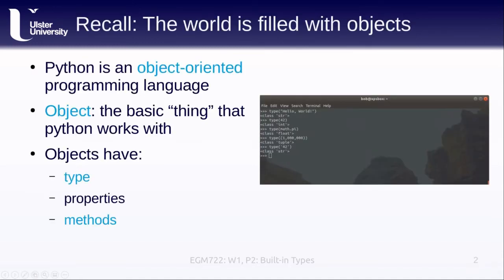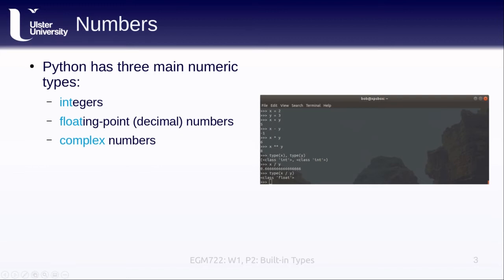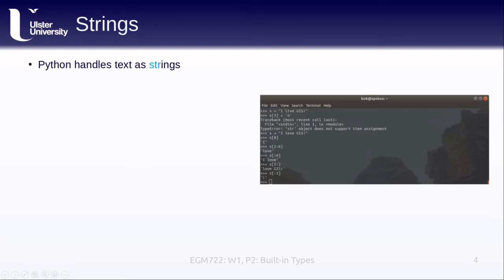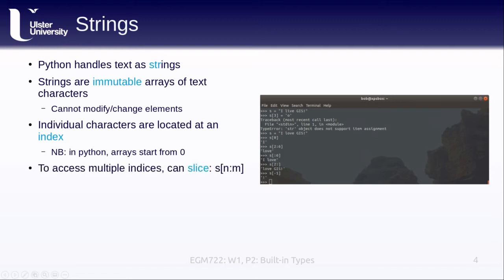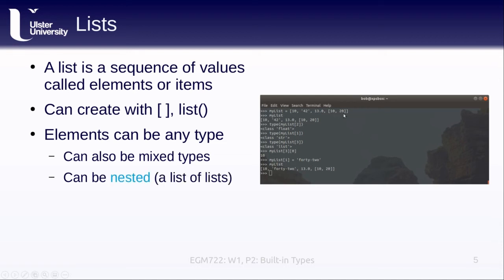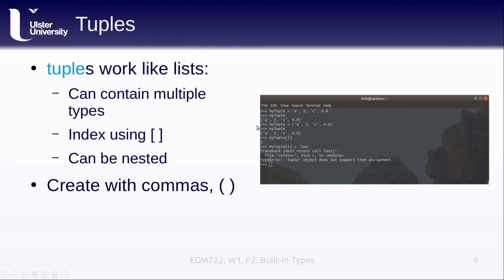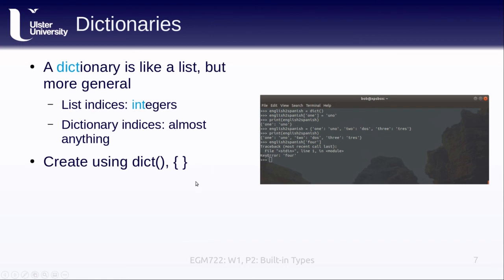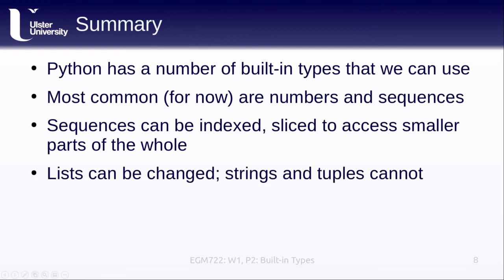EGM722: Week 1, Part 2: Built-in Types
EGM722 video covering built-in types in python